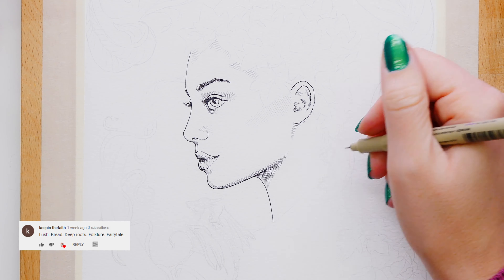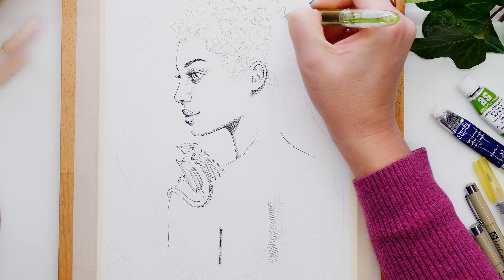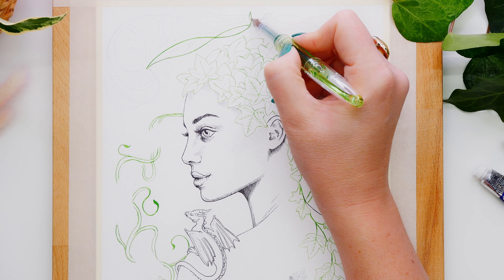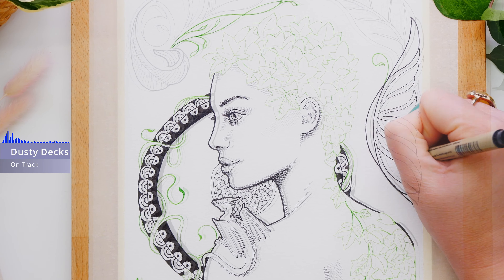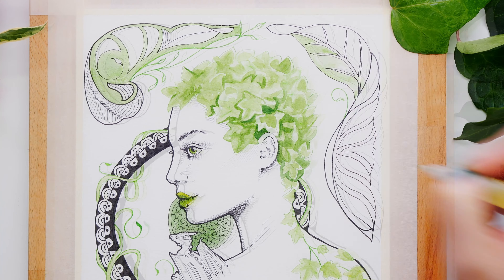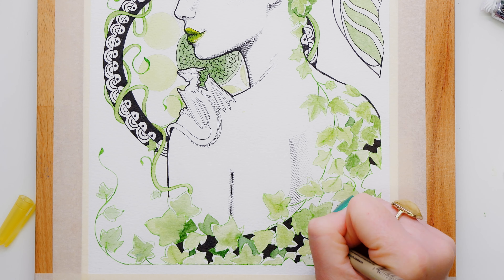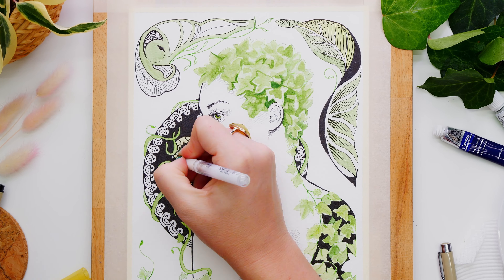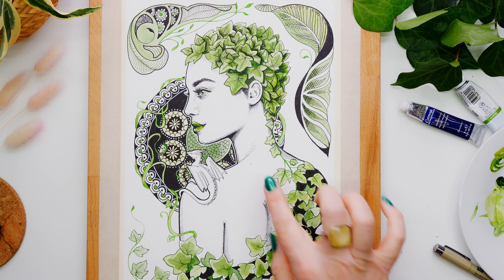Draw With Me WALES Lush Ivy Dragon Girl + JULY country reveal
This month's Welsh inspiration word was 'Lush' it seemed to be a word synonymous with Wales and I couldn't go past it when this thought popped into my head.

An Ivy-covered girl just like the Tu Hunt Ir Bont tearooms on the cover of my Bullet Journal Setup! Still using an Art Nouveau style this time with black and my favorite color - green! Hope you like this quite mystical piece as a celebration of the lush landscapes in Wales.

♥️ CHAPTERS
0:00 Intro with prompt word reference
1:31 My pre-sketch + tools I use
3:08 Daenerys Stormborn??
3:44 Art Nouveau project
4:48 Kuretake Waterbrush
6:30 Inspiration
7:09 My art history
8:22 Final + Country reveal

♥️ ♥️ And as a note to my Patrons, this will be FREE to my Voyager subscribers, thank you for ALL your support!!! ♥️ ♥️